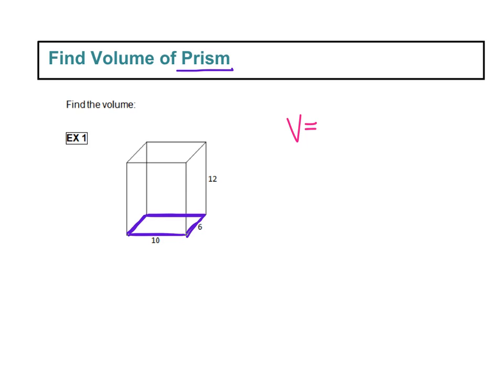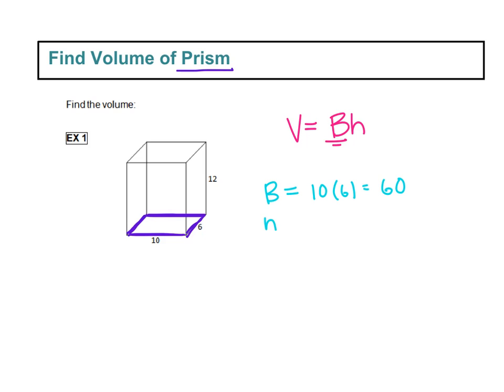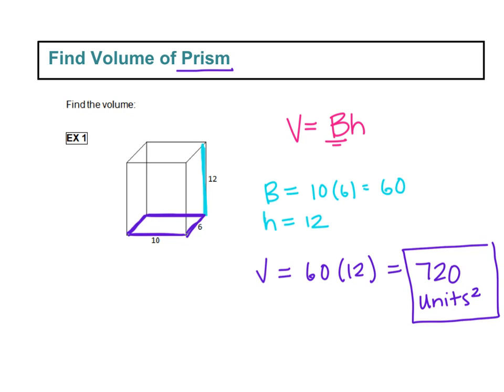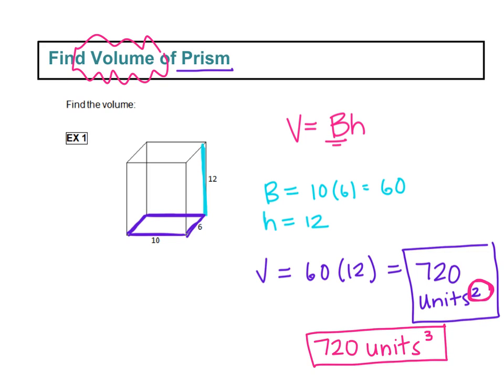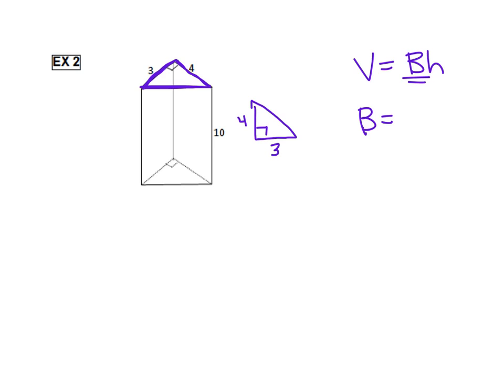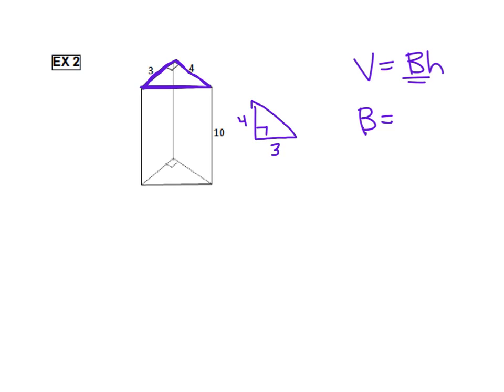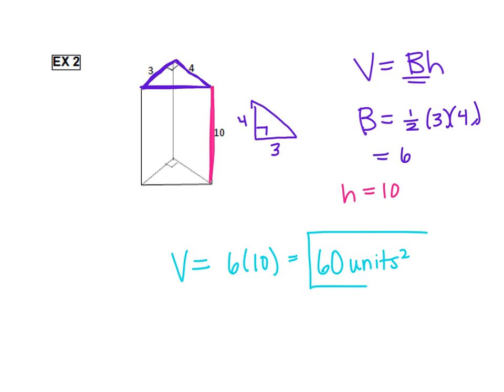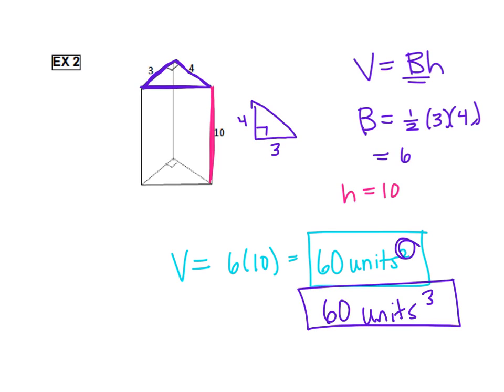Find Volume of Prism